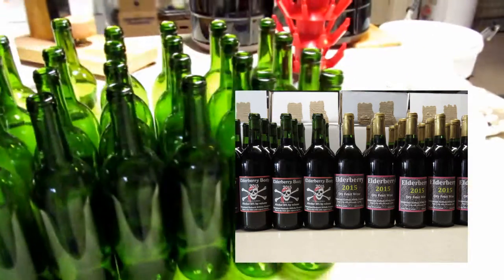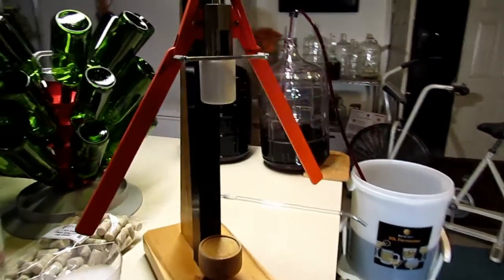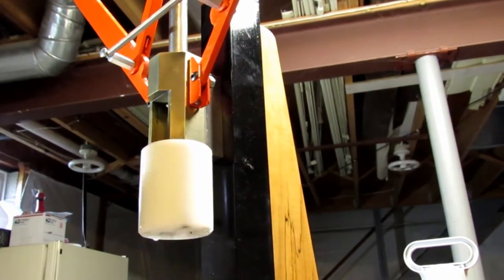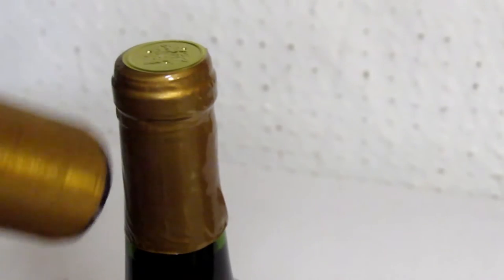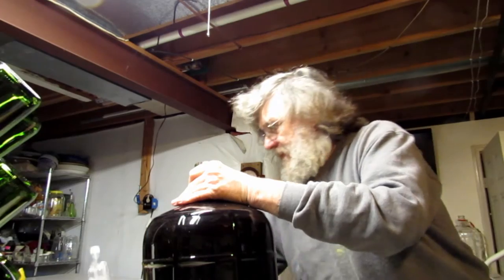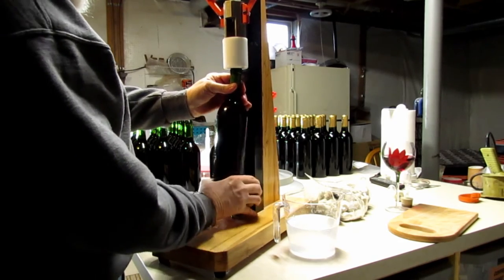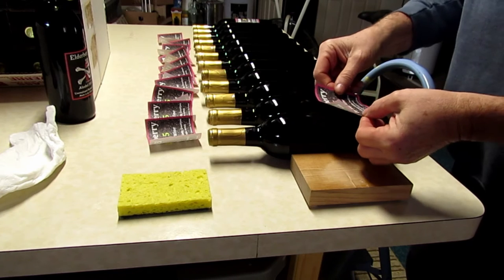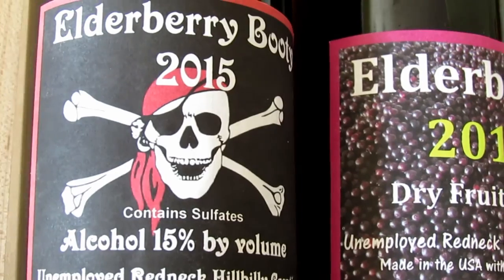Bottling My Elderberry Wine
After about 8 months the Elderberry wine I made is ready to place in bottles for aging. A quick video showing how I bottled and labeled it.